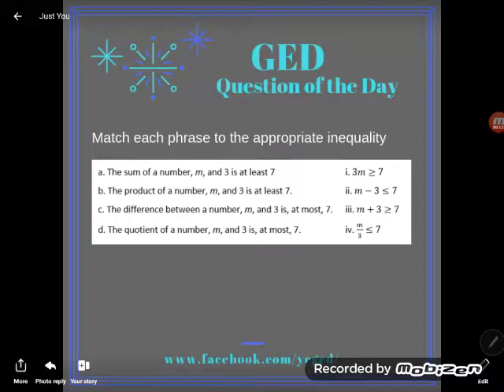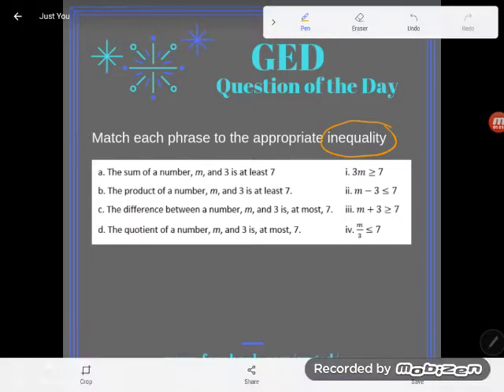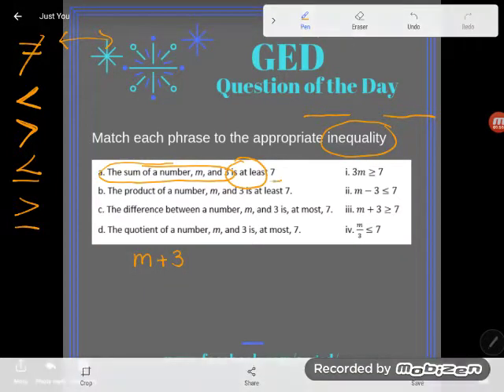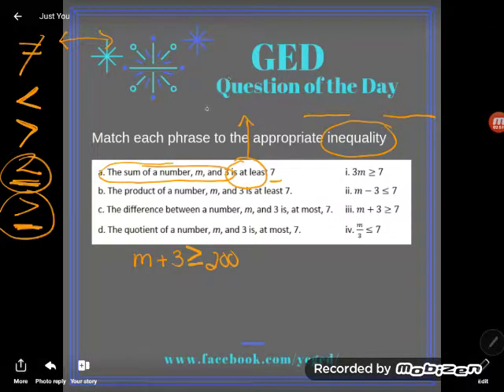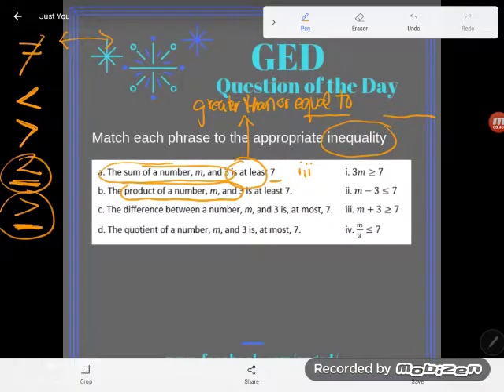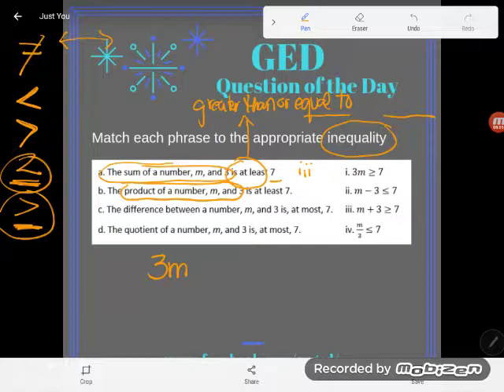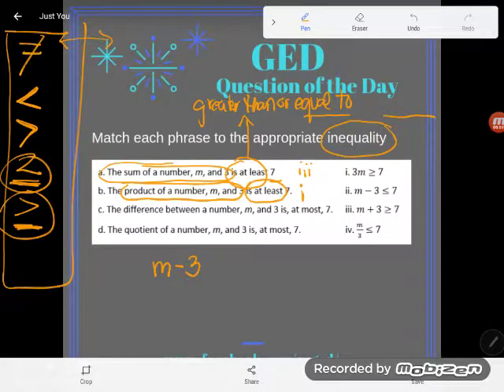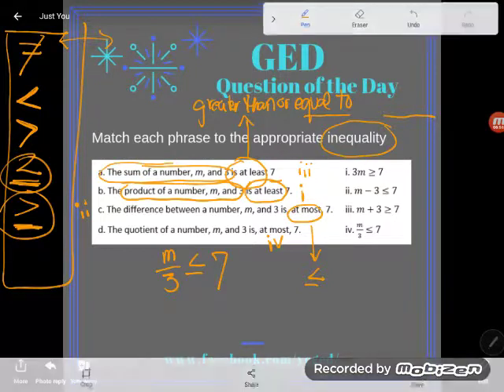GED QOD: Writing Inequalities 2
You've got to be fluent in the language of algebra for your math test. Follow along as Kate practices translating sentences into inequalities.